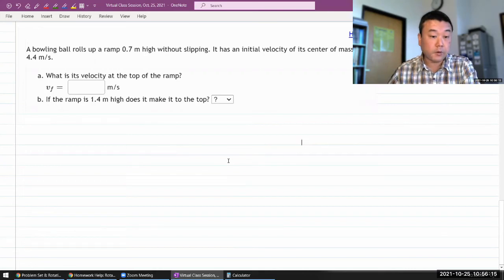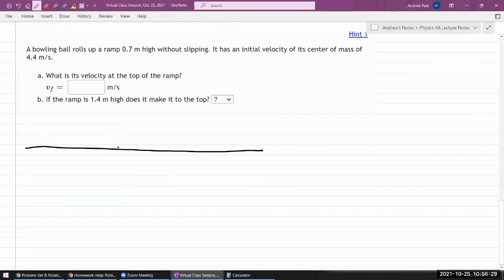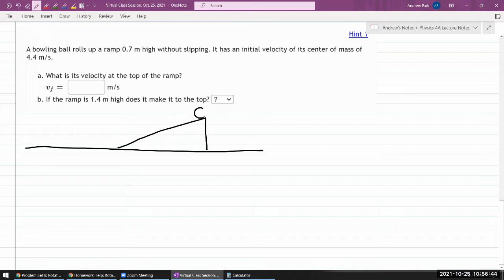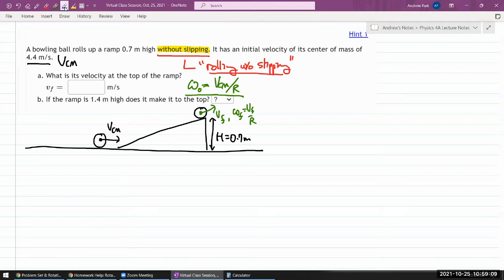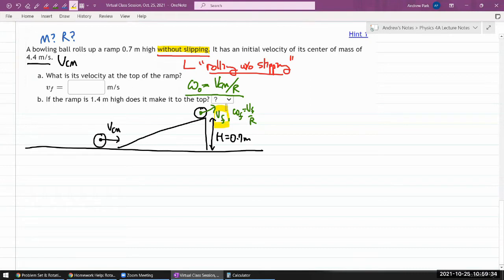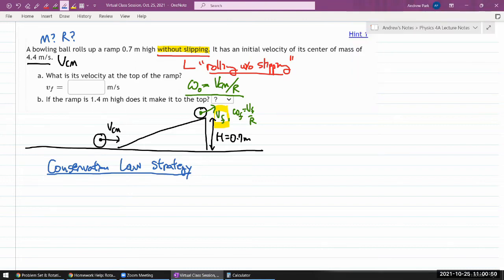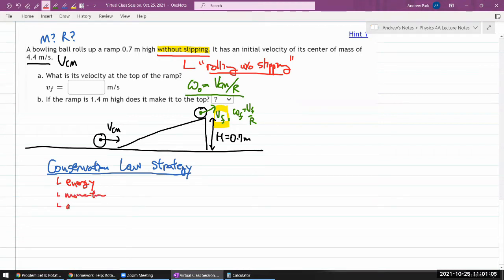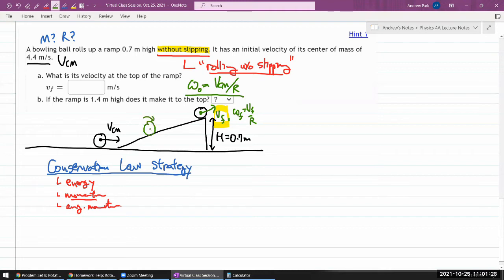Physics 4A - OpenStax University Physics Vol 1, Chapter 11, Problem 28